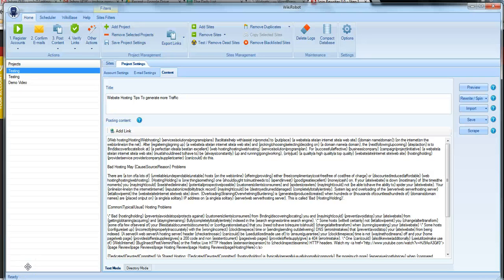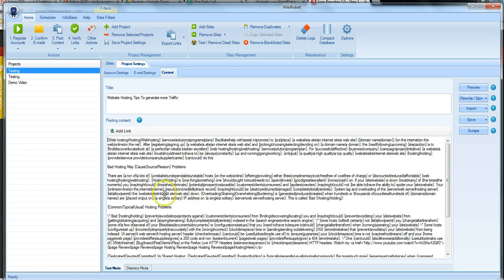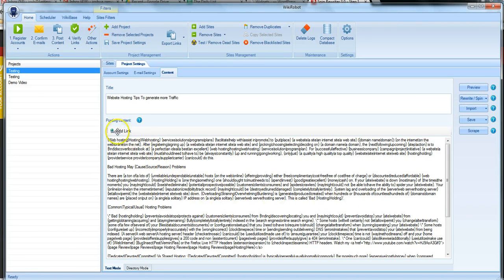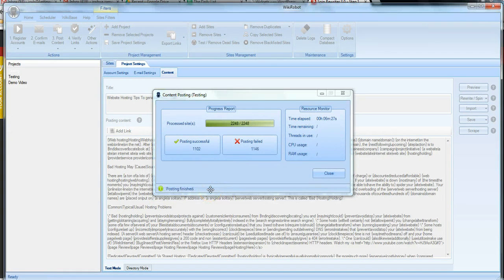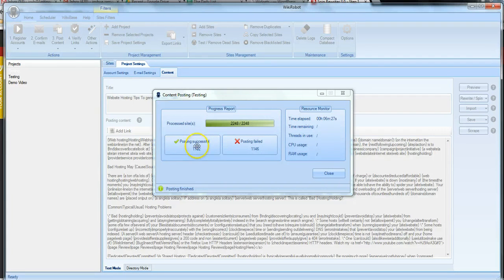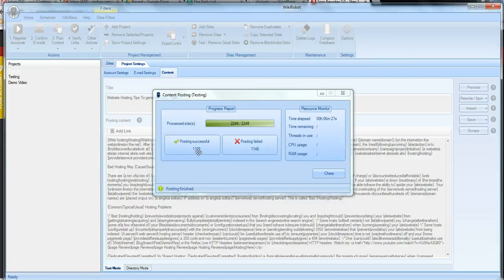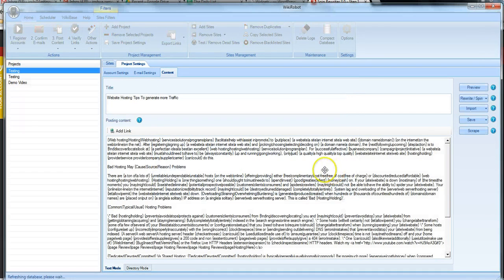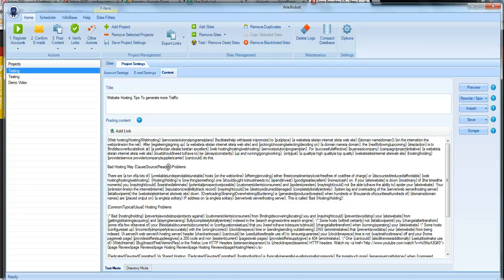Wiki Robot Software Demo - 1100 Links in 6 minutes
1100 Links in 6 minutes